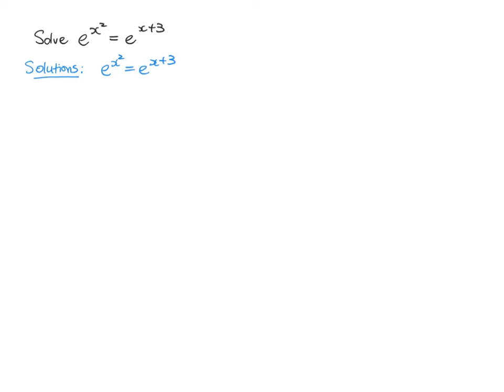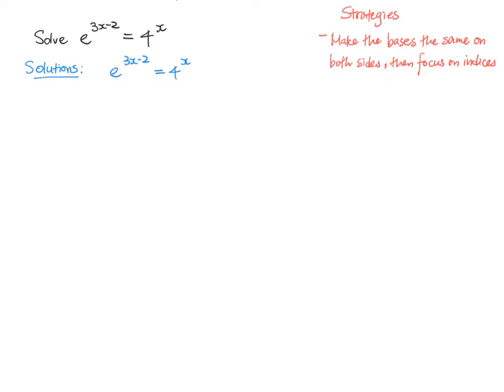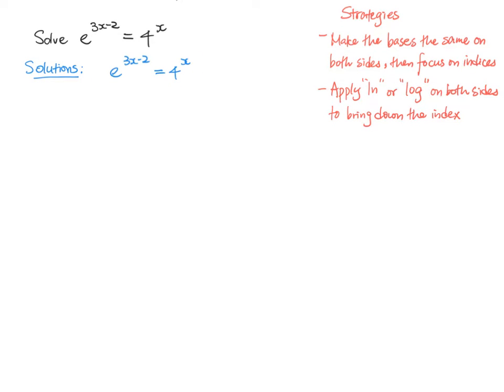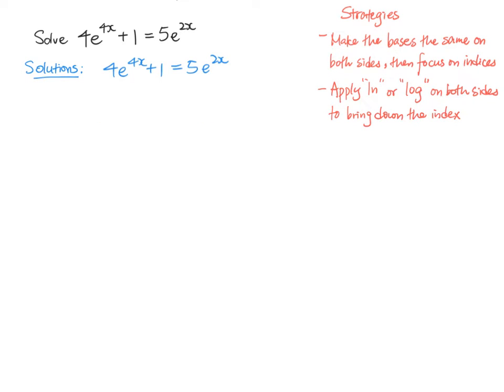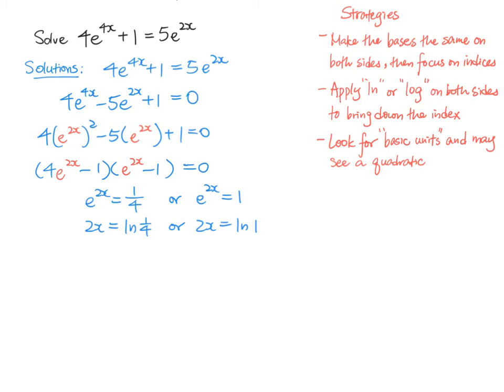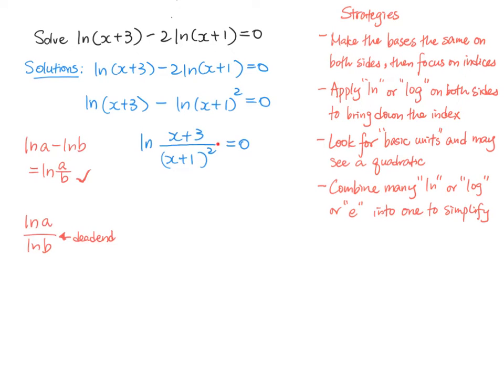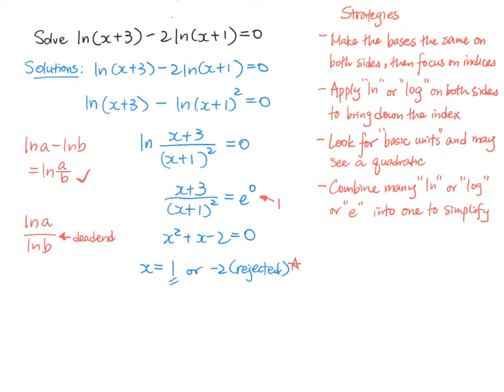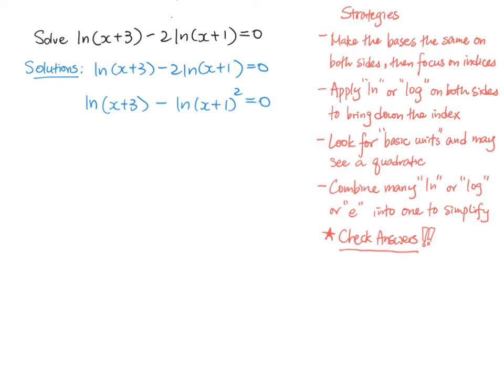S4 M1 Natural Logarithms 03- Solving Equations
4 Strategies
- same base on both sides
- apply ln or log on both sides
- look for basic units and result in a quadratic
- combine many ln or log or e into one
ALWAYS CHECK ANSWERS